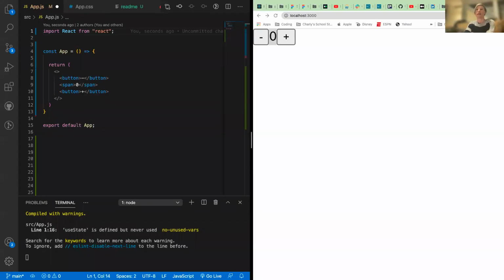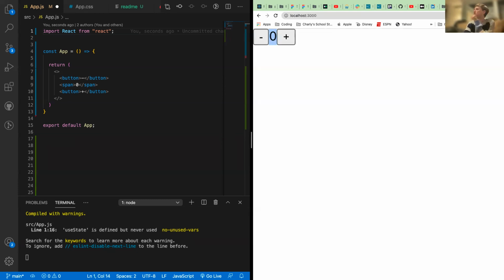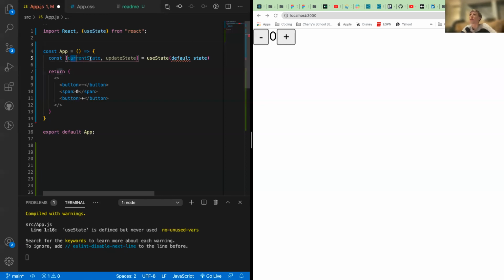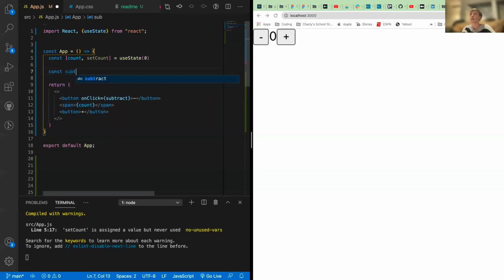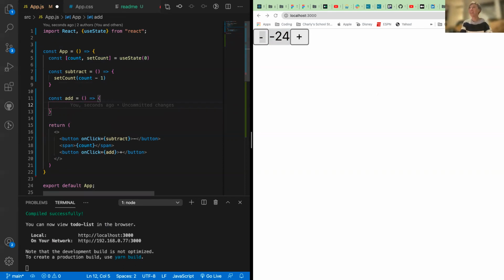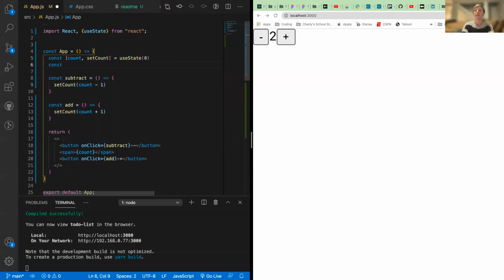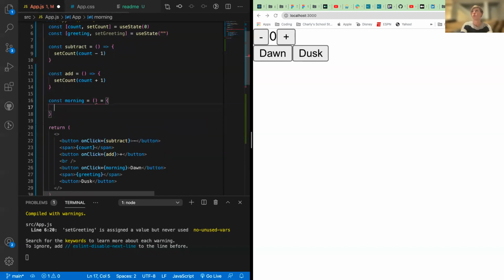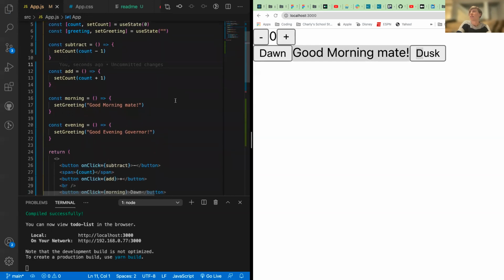TA Explains: useState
In React, state represents the parts of the app that can change.   Like the AQI, temperature, or something triggered by the click of a user.  In this example, I create a little app with two states that can be changed onClick.